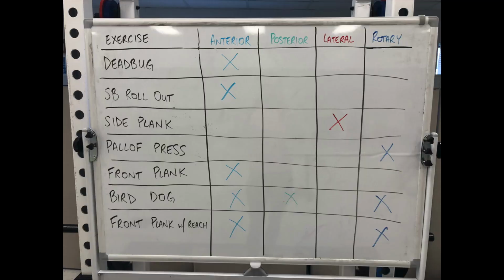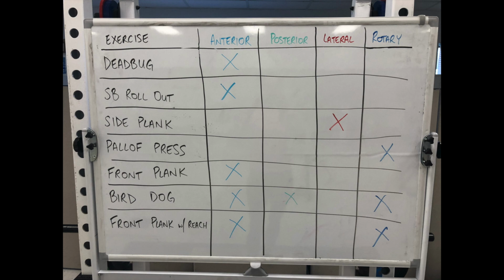How to Categorize Core Exercises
Learn more about the four core categories and how to classify exercises accordingly.